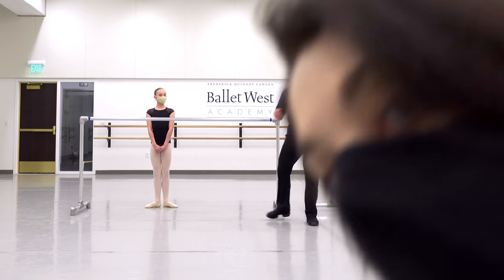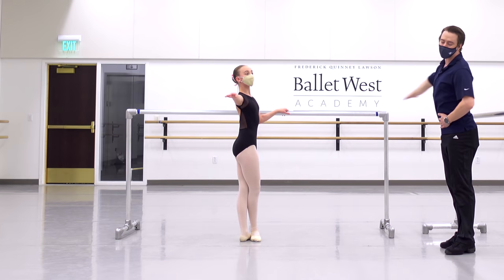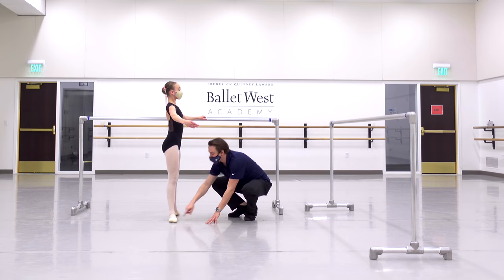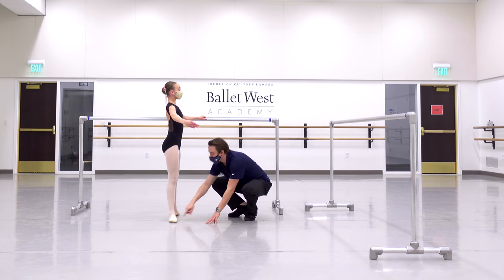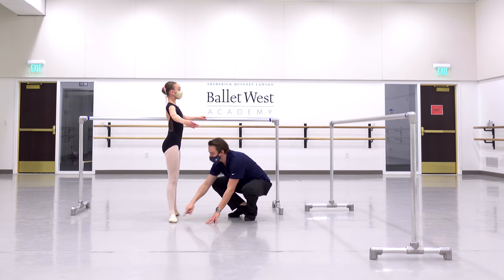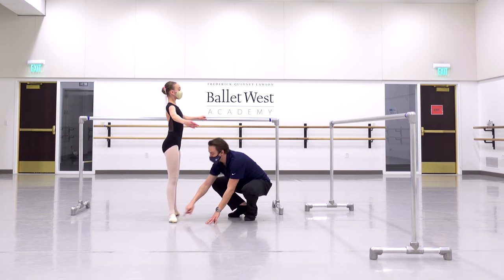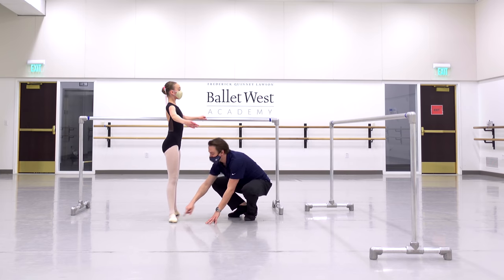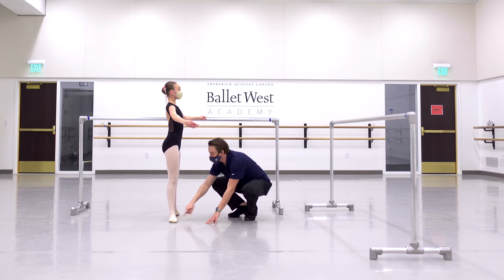In-Depth Technique Workshop with Christopher Sellars | Ballet Barre | All Levels | Kathryn Morgan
Today Christopher Sellars takes you through an in-depth look at ballet technique and barre. This is more of a working class and "workshop" to help you improve your dancing. While the combinations are more for intermediate/advanced dancers, ALL LEVELS would benefit from hearing his advice! I hope this helps you start to develop your own technique further. Demonstrating is the lovely 12 year old Taelor Fjeldsted of Ballet West Academy.

0:00 Intro
2:04 Chris & Taelor Intro
2:40 Warmup Intro
4:54 Warmup
8:10 Pliés Intro
10:00 Pliés
12:25 LEARN: 4th Position Relevé
13:32 Pliés 2nd Side
16:00 Tendu 1st Intro
17:10 LEARN: 1st Position
17:50 LEARN: Plié 2nd
18:50 LEARN: Balance in 1st
19:44 Tendu 1st
22:05 LEARN: Balance a la Seconde
24:40 Tendu 5th Intro
25:11 LEARN: Balance Développe Devant
25:49 Tendu 5th Intro 2
26:11 LEARN: Balance in Arabesque
26:50 Tendu 5th
28:20 LEARN: Shaping the Legs
29:21 Tendu 5th Faster Intro
29:51 LEARN: Sous Sous/Sur le Cou-de-Pied
30:36 Tendu 5th Faster Intro 2
31:19 LEARN: Shaping the Feet
32:07 Tendu 5th Faster
33:41 LEARN: Sur le Cou-de-Pied
34:57 Enveloppe Intro
35:26 LEARN: Retiré/Passé
36:25 Enveloppe Intro 2
37:27 Enveloppe
39:22 Piqué/Jeté Intro
39:59 LEARN: Closing 5th
41:40 Piqué/Jete
42:45 LEARN Ribs In/Alignment
44:10 LEARN Active Balancing
45:13 Rond de Jambe Intro
46:14 LEARN Battement Jeté
46:51 Rond de Jambe Intro 2
48:21 LEARN: Attitude Balance
51:43 Rond de Jambe
56:22 Frappé Intro
55:58 LEARN Frappé/Petit Battement
58:18 Frappé Intro 2
58:45 Frappé
59:40 Adagio Intro
1:00:33 LEARN Developpé
1:01:34 LEARN Fouetté
1:02:28 Adagio
1:04:15 Grand Battement Intro
1:05:10 LEARN Grand Battement
1:06:30 Grand Battement
1:07:54  Reverance
1:09:35 BLOOPERS
1:10:37 Outro

Hi I'm Kathryn!

On my channel I make ballet, beauty, and lifestyle videos for everyone of all ages. My goal is help dancers improve and achieve their dreams as well as open up the ballet world to non dancers. Let's bring the joy back to ballet! You will see many different kinds of videos here including ballet classes, workouts, Q and A sessions, life advice, performances, beauty tutorials, technique tips, and more. I hope you find all of my videos helpful!